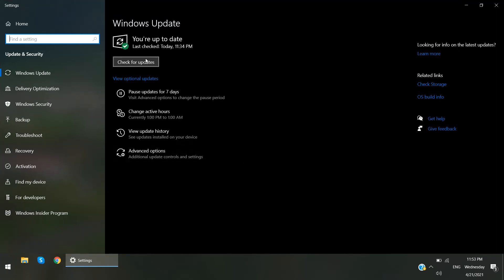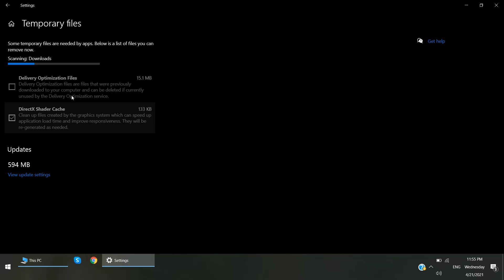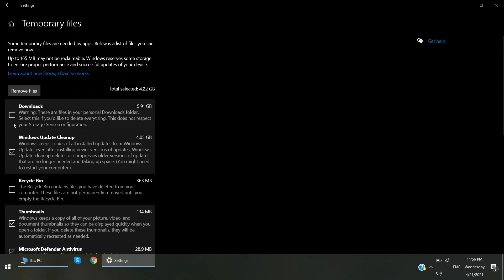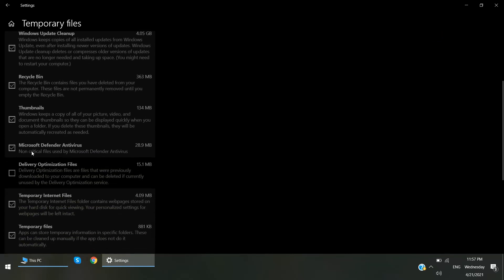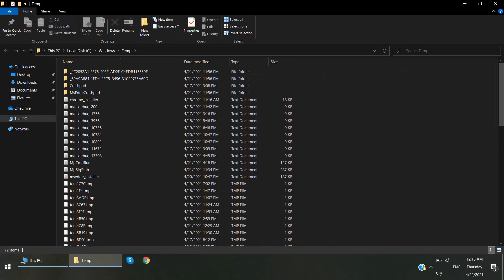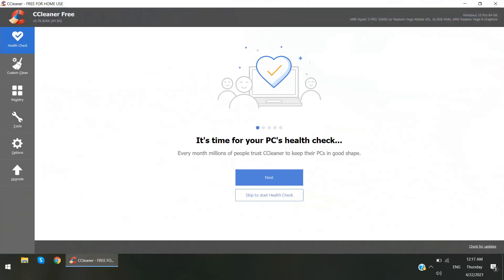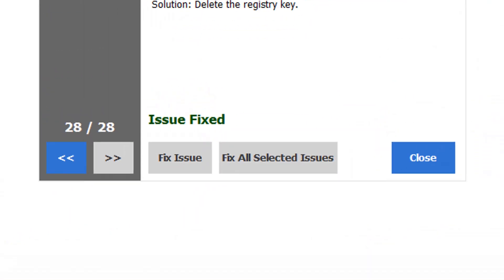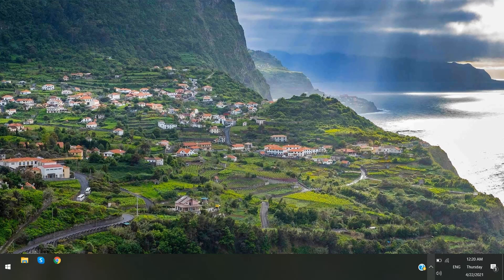How to Clean Windows 10 Update Files After Installation | Windows update Cleanup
How to clean windows 10 update files or How windows update cleanup As windows update clean up is internal utility of windows 10.

In this video I will tell you about how to clean up update files win10 when your update done and installed properly also will let you know to free up some space and boost your computer performance, clear windows update cache